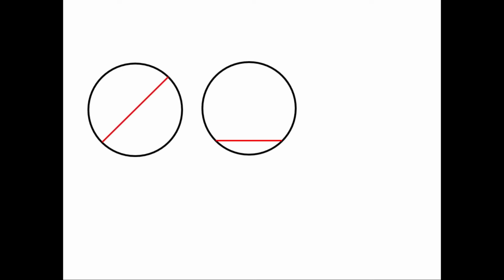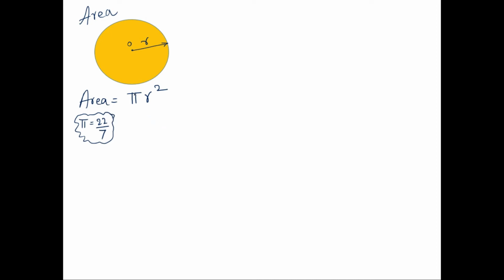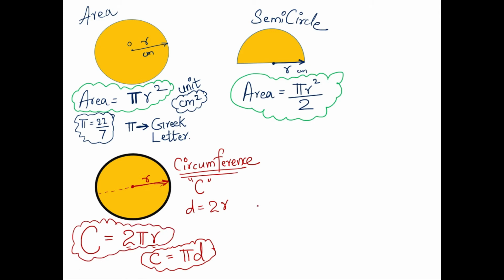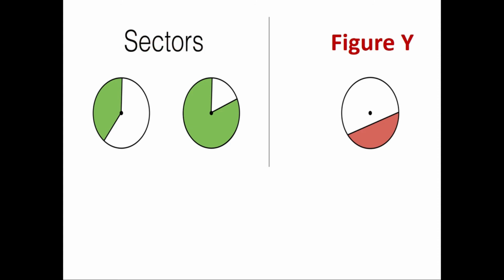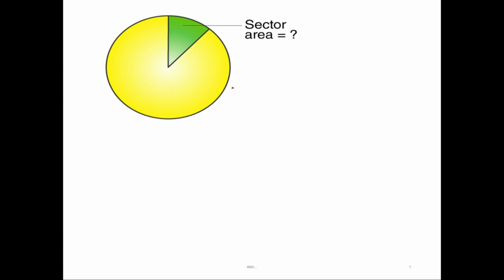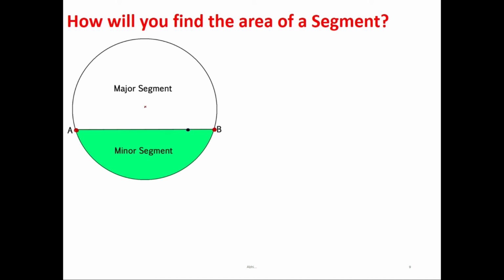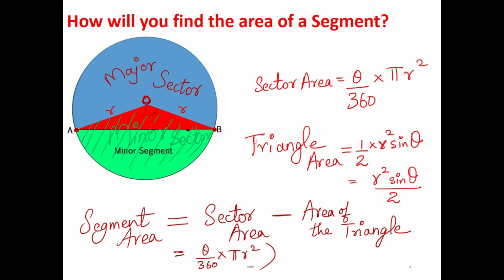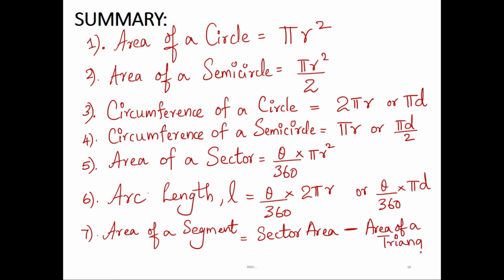Sector Formula & Segment Formula igcsemath extended core cbsemaths circle #0580